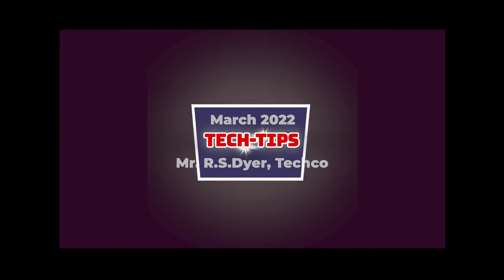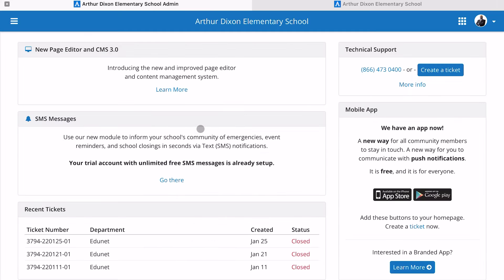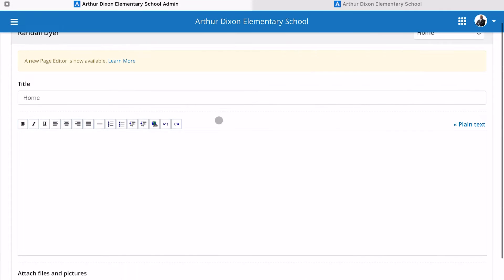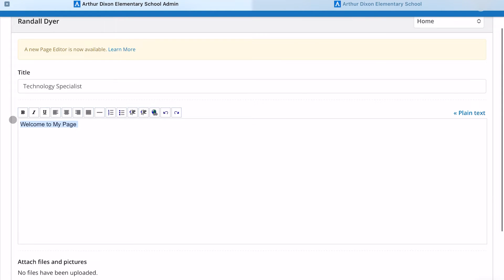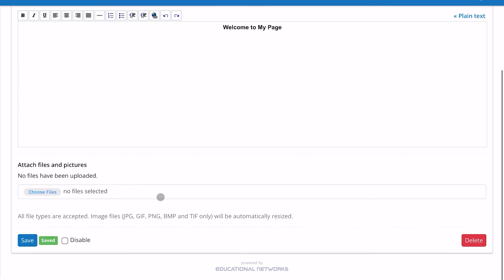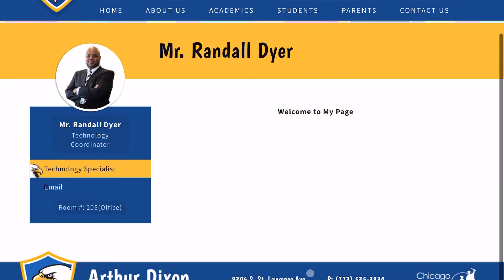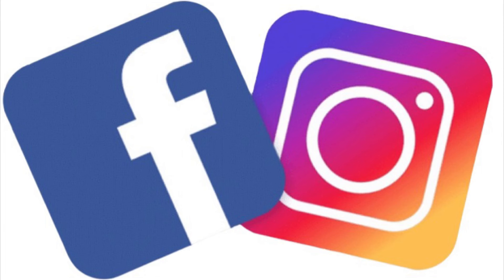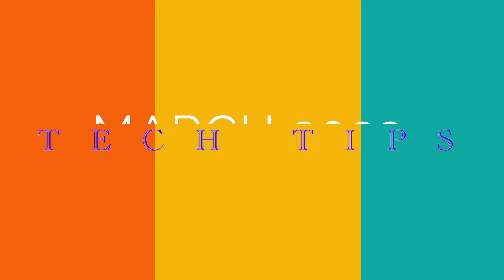Dixon | Tech Tips 203 | Updating Staff Webpage